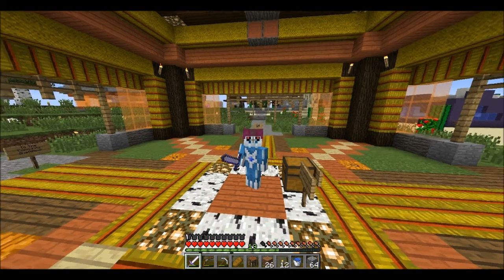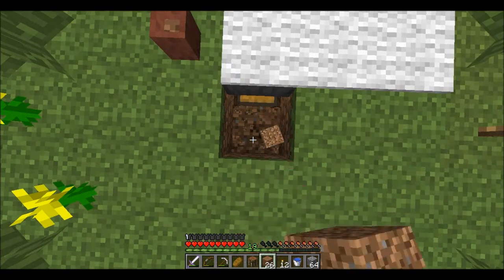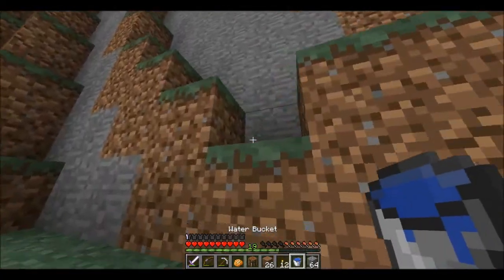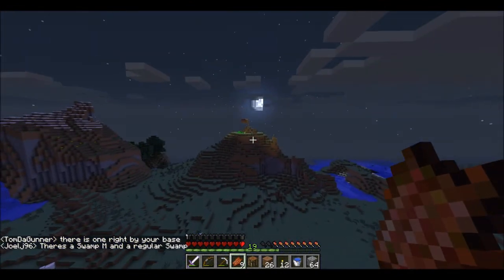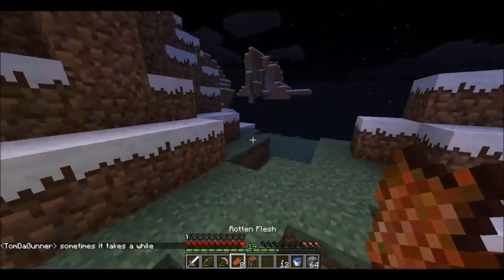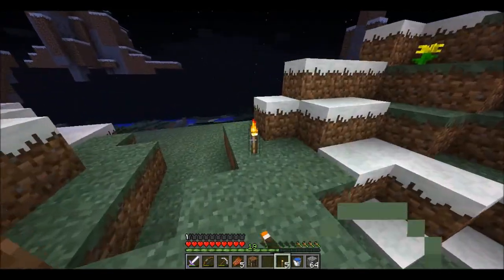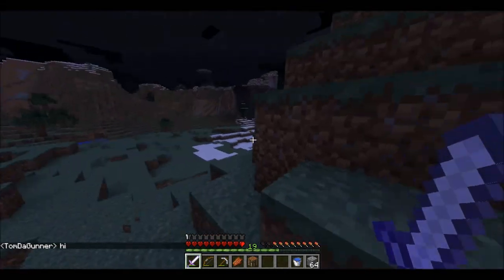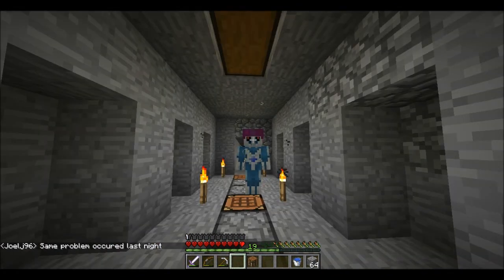Minecraft - The Shaft Crew SMP: Ep. 1 Beginnings!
will be added... i swear